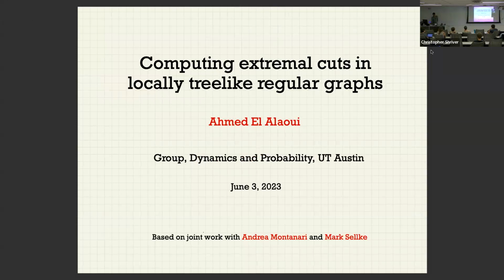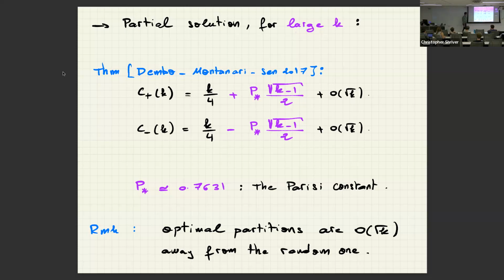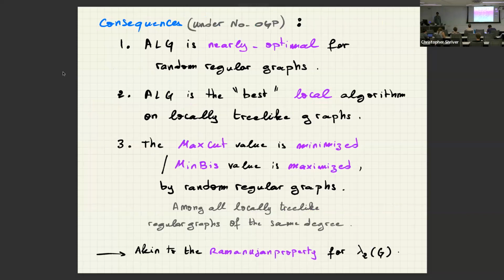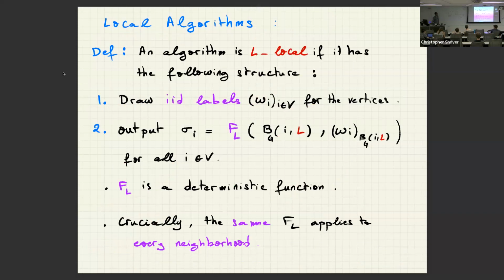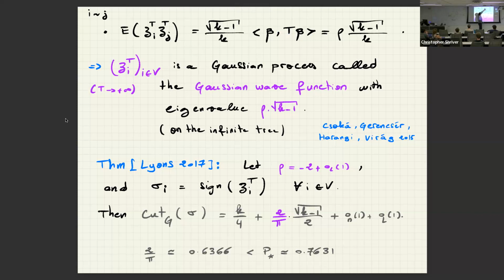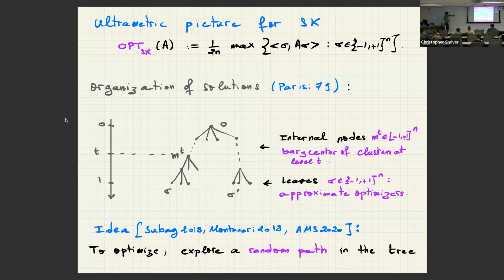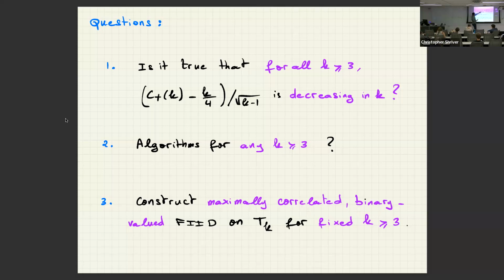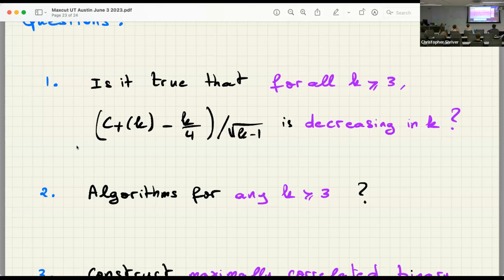Ahmed El Alaoui: Computing extremal cuts in locally tree-like graphs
We present a local algorithm for computing a near maximum cut or a near minimum bisection of a regular graph of large girth and large degree. When given a k-regular graph of girth 2L, the algorithm produces a cut with the following two extremal properties when k and L are large:

(1) The achieved cut value is approximately optimal among all L-local algorithms.

(2) This value approximately matches the true cut value on random k-regular graphs.

As a consequence, random regular graphs have approximately minimum max-cut value, and maximum min-bisection value among all locally-treelike regular graphs of the same degree. This can be seen as a combinatorial version of the near-Ramanujan property of random regular graphs.